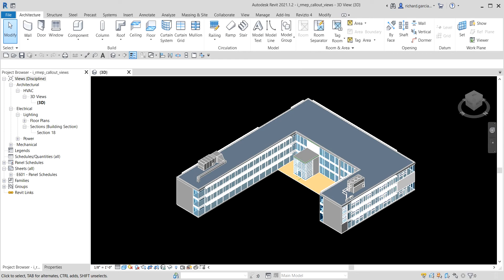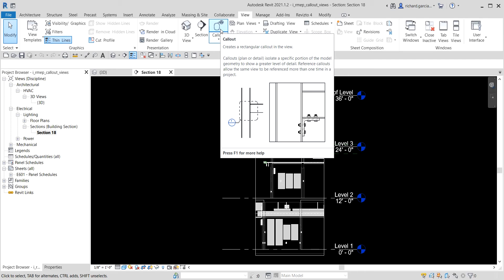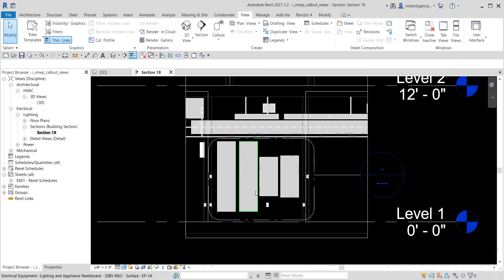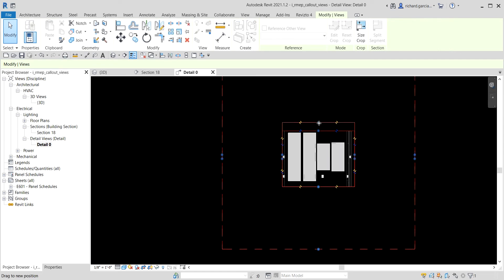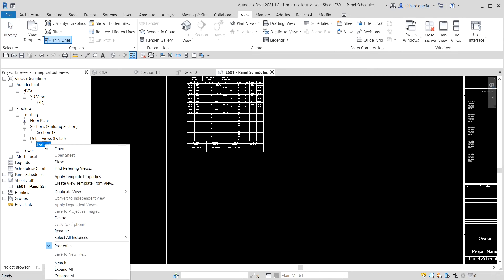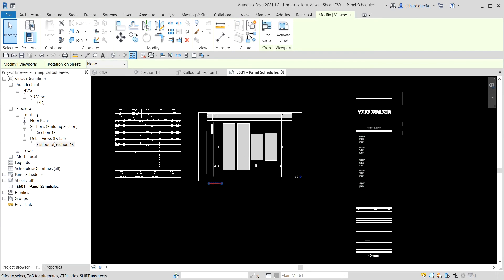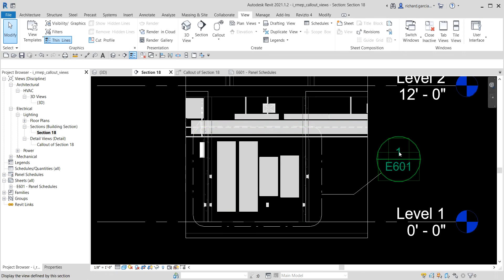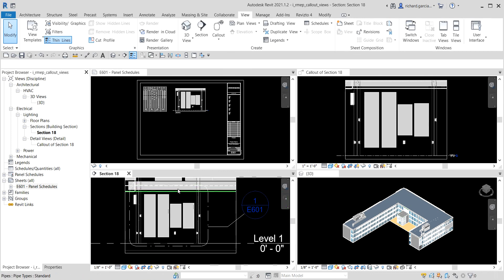REVIT MEP 2021 - STEP BY STEP TUTORIAL 22 - HOW TO CREATE CALLOUT VIEW OF A SECTION